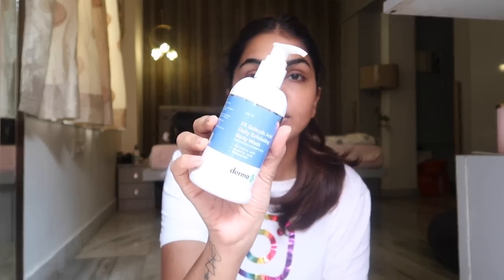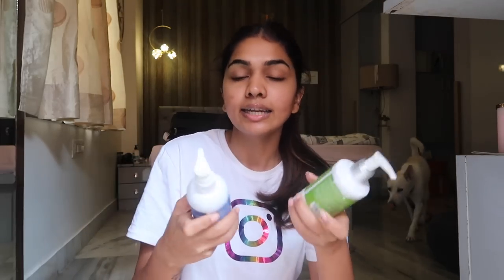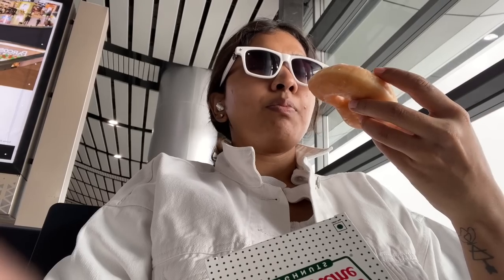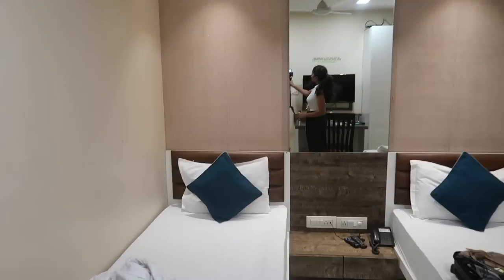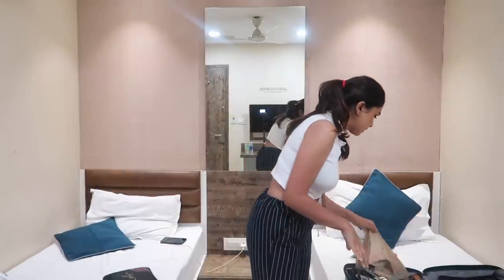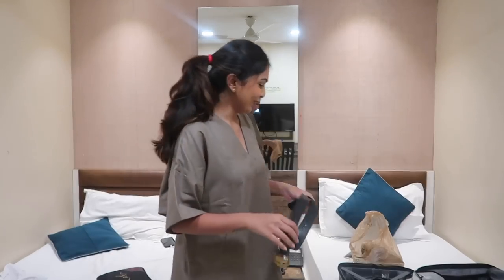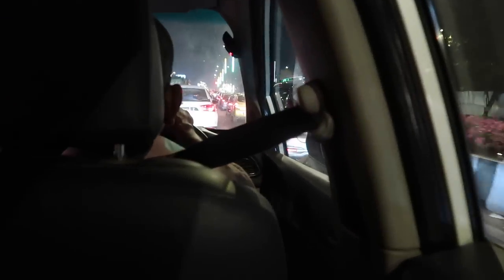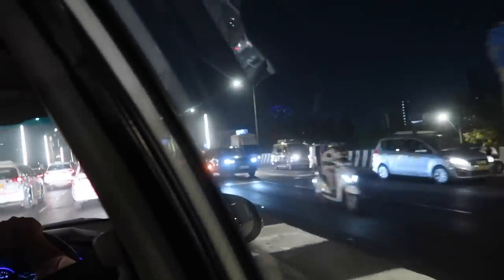A Day of complaining and meeting DEEPIKA PADUKONEEE!!! | VLOG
Hey guys,  I flew down to mumbai to attend the skincare event of Deepika Padukone and it was an eventful day. vlogged the entire thingg. Hope you enjoy it ❤️